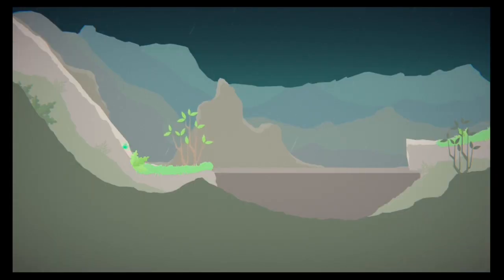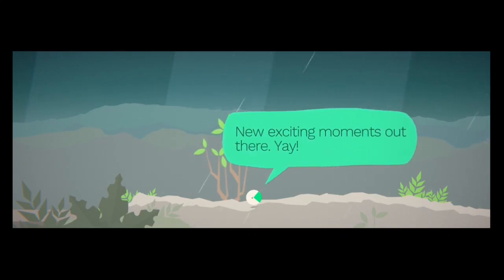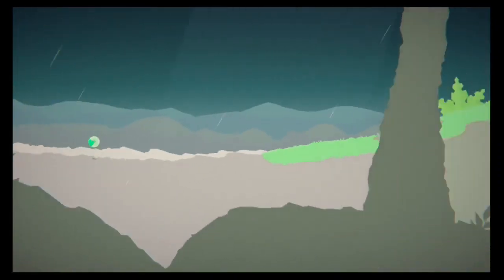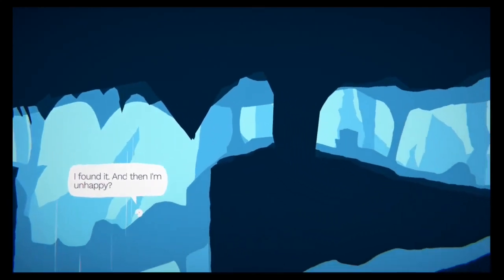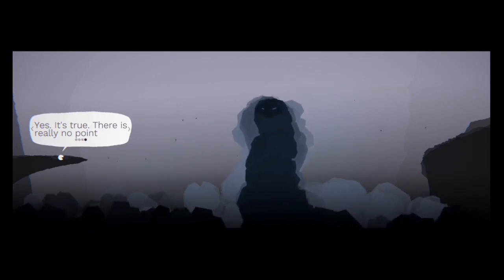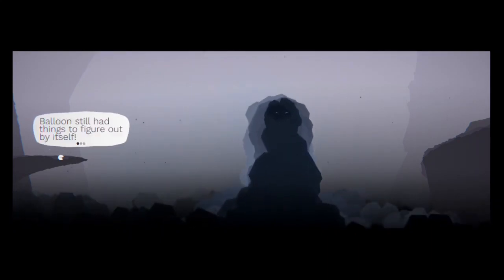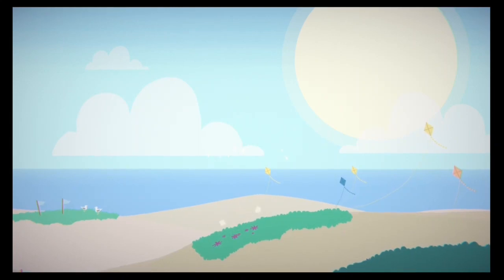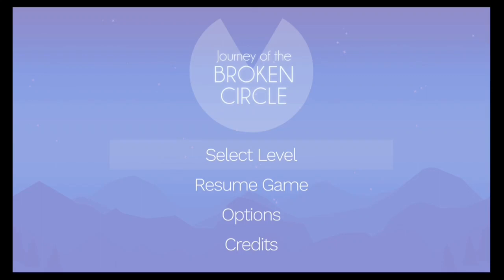Swellby Plays Journey of a Broken Circle 7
We've come a long way and I'm so glad you guys came along for the ride. Let's finish strong and put to use all that we learned in The Journey of a Broken Circle Part 7. It's the climax!